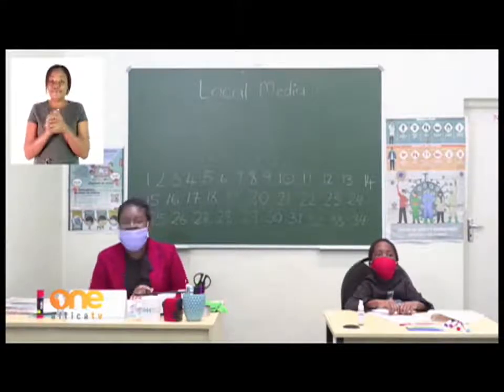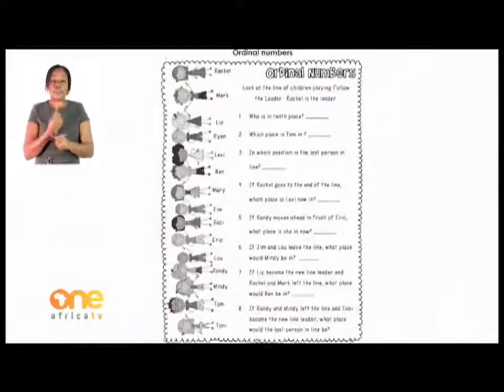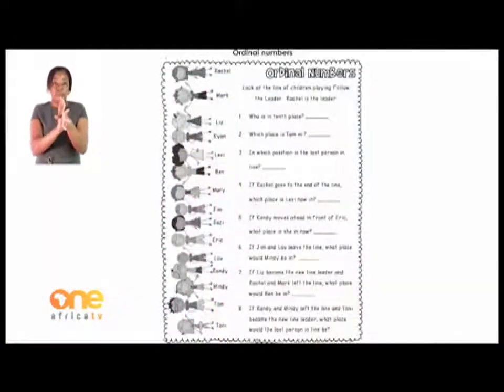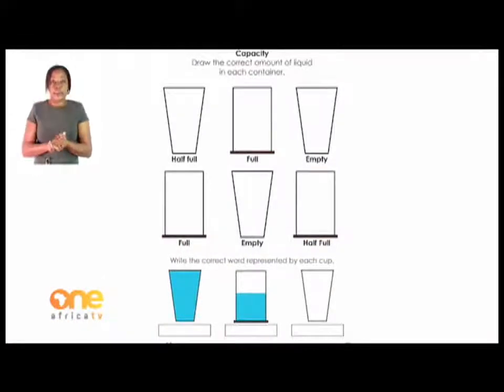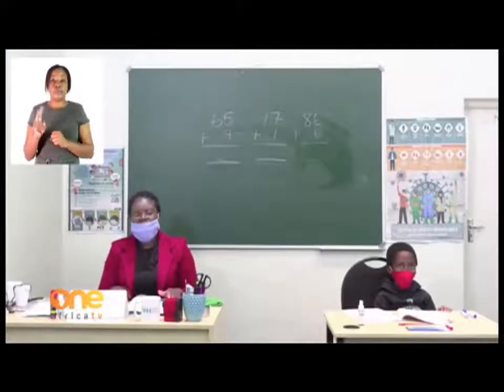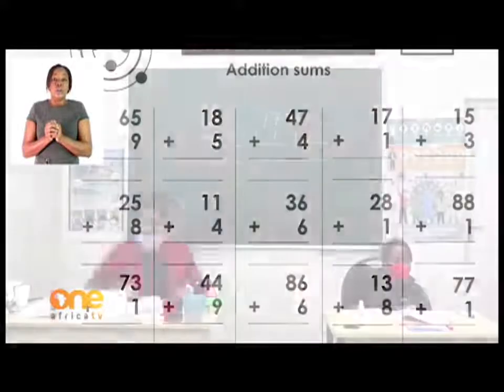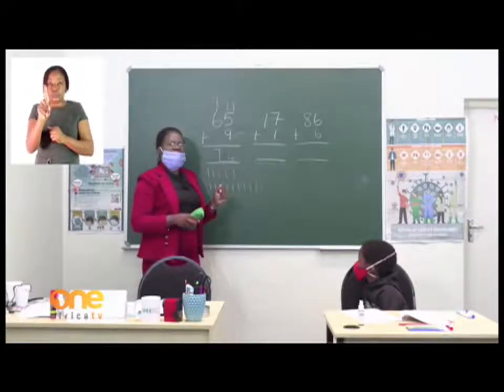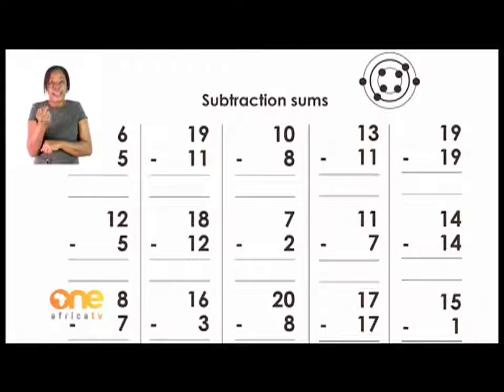LearnOnOne | Gr 2&3 | Maths (Multiples, Ordinal Numbers, Capacity, Addition & Subtraction) | Conten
LearnOnOne | Gr 2&3 | Maths (Multiples, Ordinal Numbers, Capacity, Addition & Subtraction)